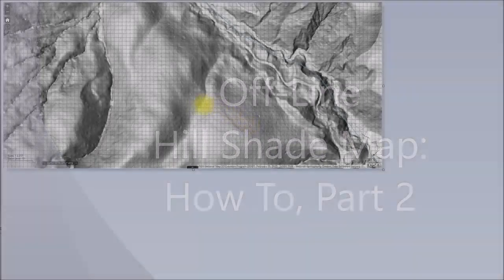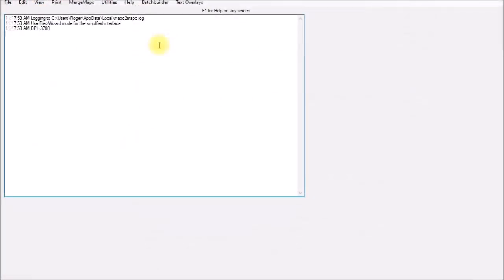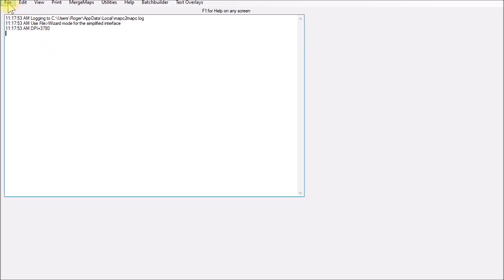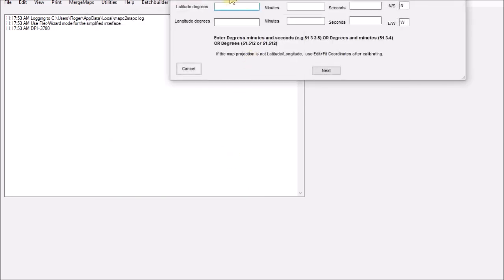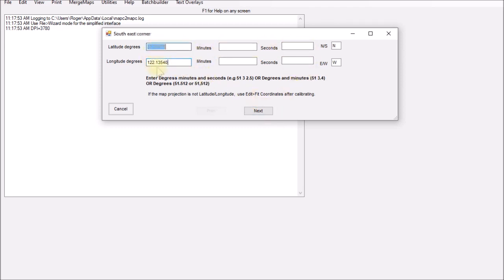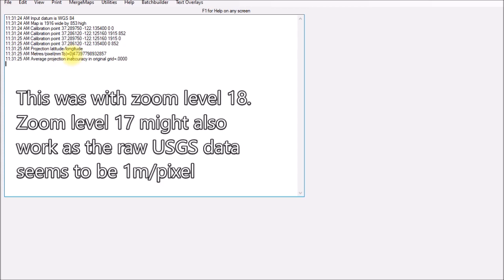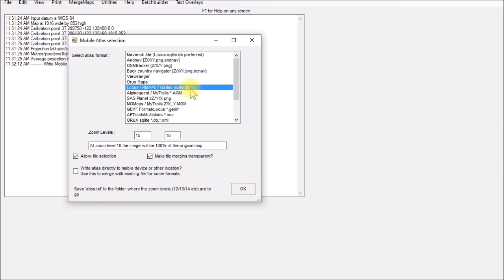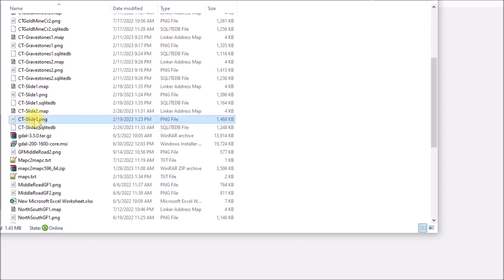Off-Line Hill Shade Maps: How To, Part 2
How I make off-line hill shade maps using the MAPC2MAPC application.

This is a great tool for this process and also for converting maps from one format to another.  For example, the USGS historical topo maps are available in Geo-TIFF format where the extents are encoded in the image.  These could be imported then saved in, for example, the sqlite.db format for OsmAnd.

After months of trying various combinations, it looks like it is possible to make an accurate hill shade map for off-line use.  I used the OSMand app. on Android which seems to offer some great map management tools.  I was using this hill shade map as an overlay on top of the off-line vector map in the app.  This way, I can adjust the transparency of the hill shade map to show details from the vector map, if required.  The hill shade map could also be used as the base map or as an underlay to another base map.

I stress on the importance of getting accurate coordinates in this process.  This hill shade data is inherently very accurate (~ 1 meter/pixel).  All you can do is make it less accurate unless you are diligent in getting accurate latitude/longitude extents to enter when calibrating the image.  Having a map that is not properly calibrated is no good when you're trying to find some faint trail out in the bush, BTDT!

The thumbnail for this video is what you see in the "View" tab of Mapc2Mapc.  I am barely scratching the surface of what this application can do in this video.

Up to this point, this map making technique will work for many mobile mapping apps.  It all comes down to what output format you select when writing out the resultant map.  For example, GaiaGPS can use geo-TIFF files.

If you're looking for hill shade maps of Washington State, use the Washington DNR Lidar Portal instead:
Awesome resource.  If you know any other states that offer similar tools, post up in the comment section below.  I've looked for one for California and found nothing of use.

More to come, moving the map to your mobile device...